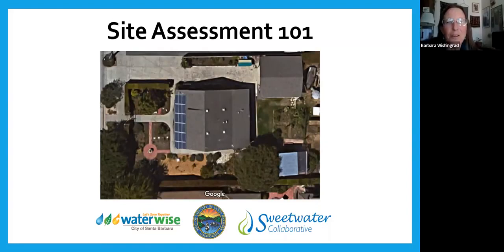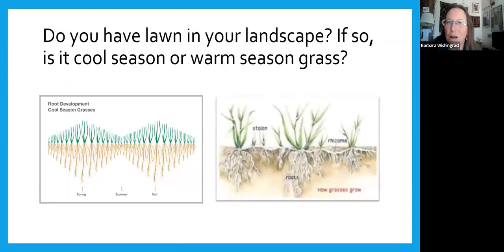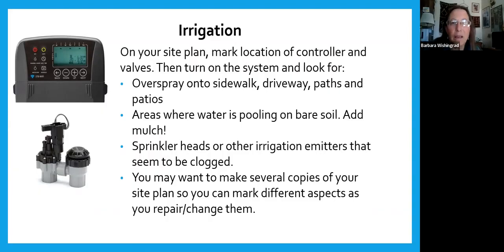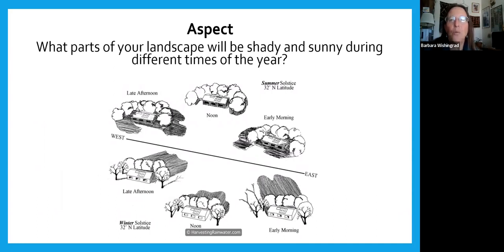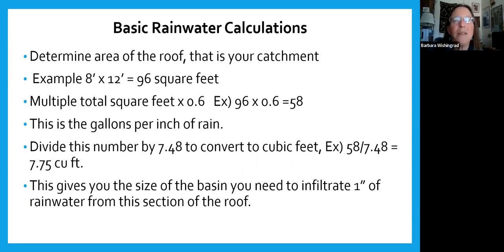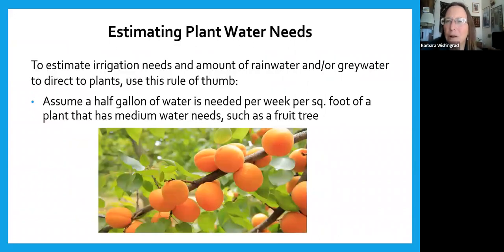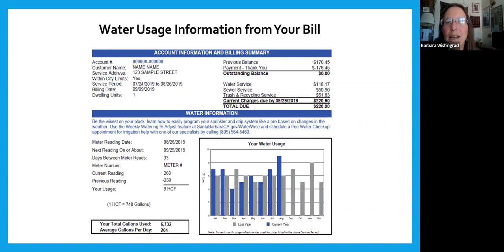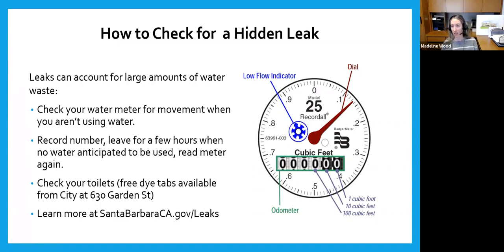Site Assessment Webinar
Landscape Site Assessment 101 held March 7, 2022. Provided by the City of Santa Barbara and taught by Sweetwater Collaborative.